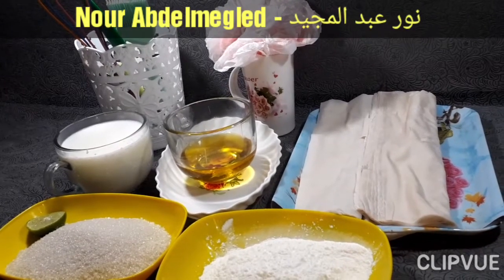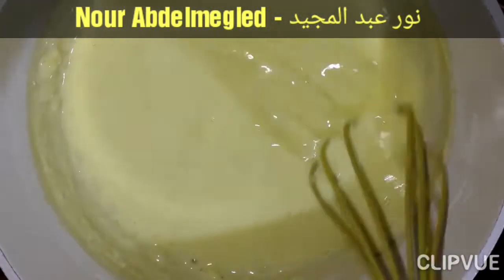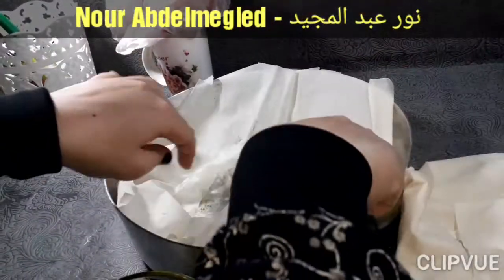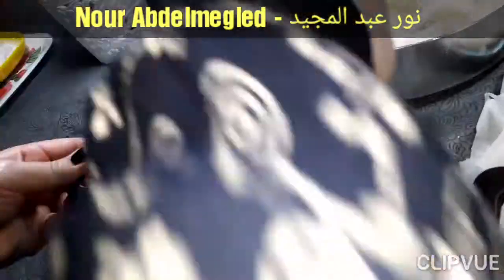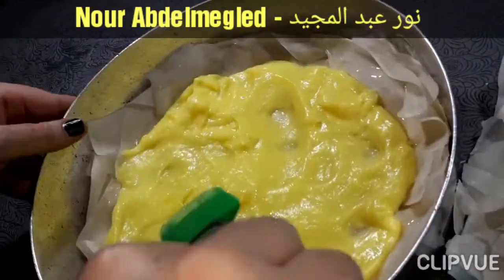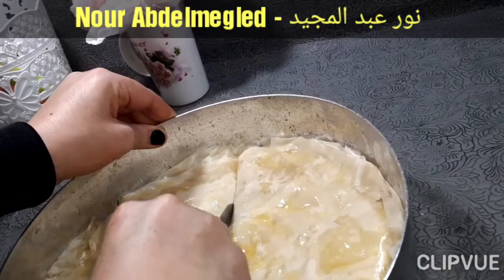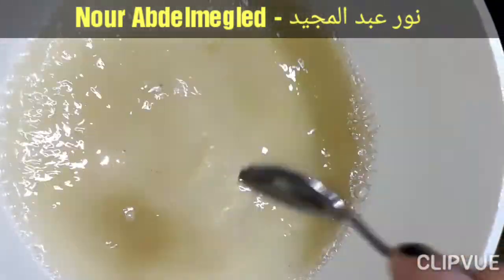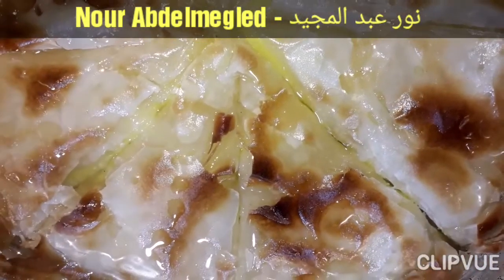لو جالك ضيوف فجأة اعملى الحلو دا ( احلى جلاش بالكاستر ) 🍫🥰